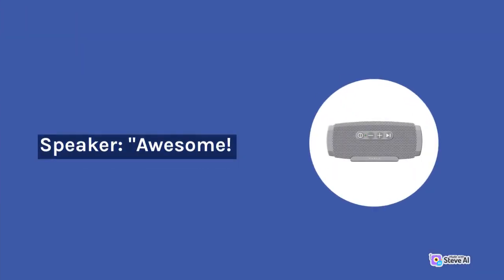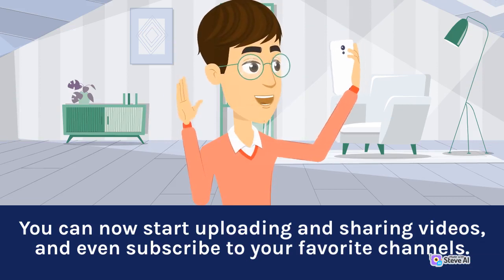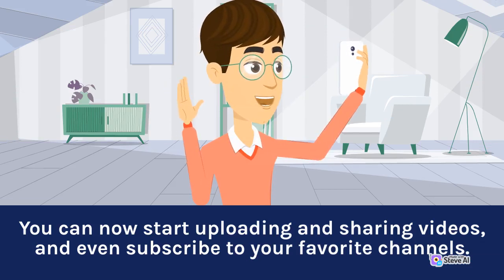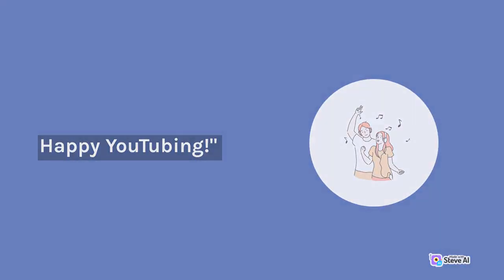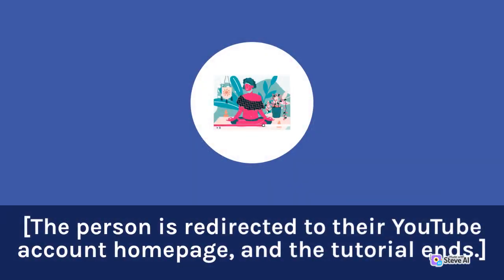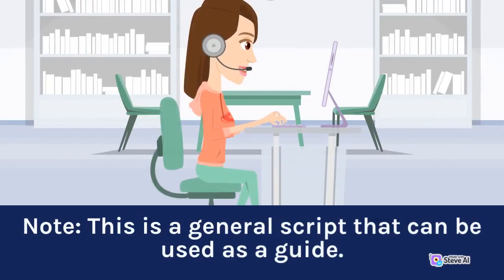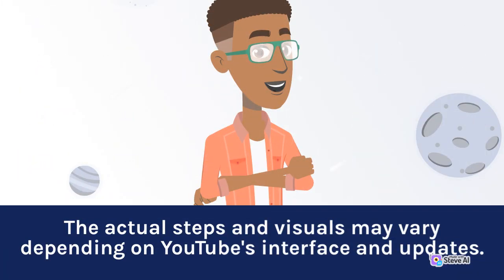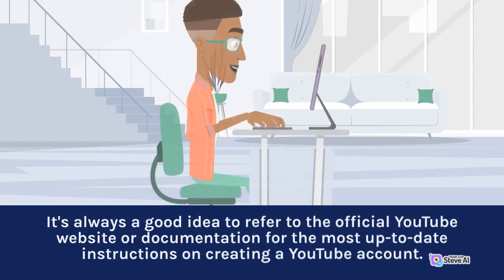How To Create A YouTube Channel - 2023 Beginner’s Guide